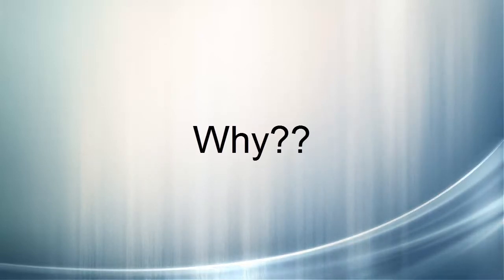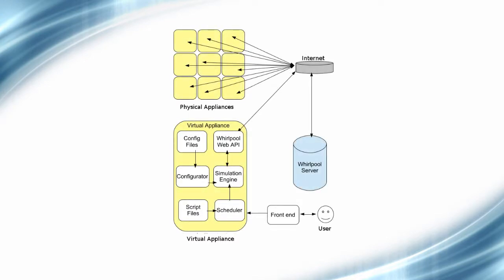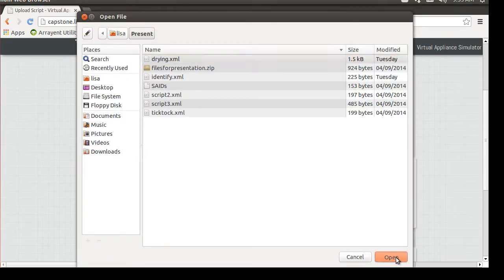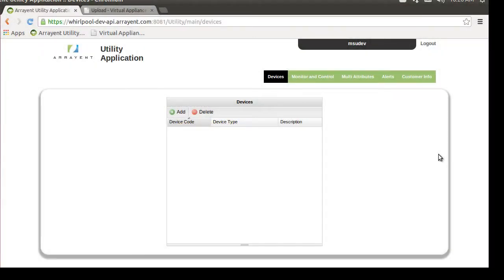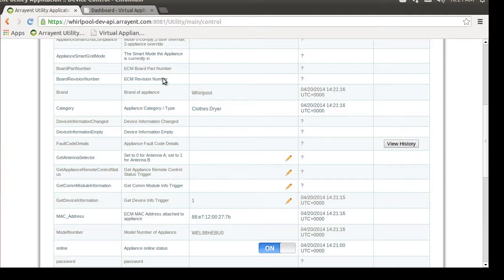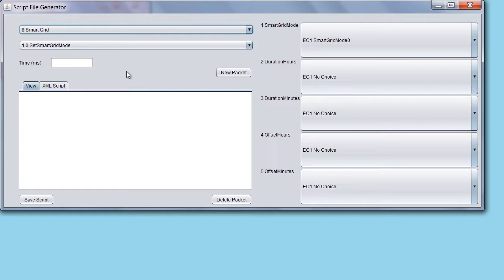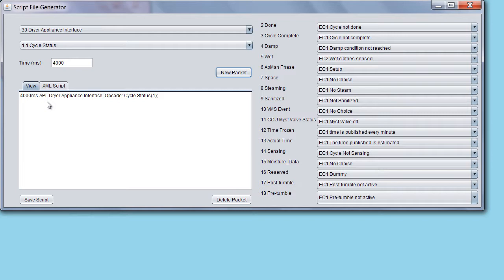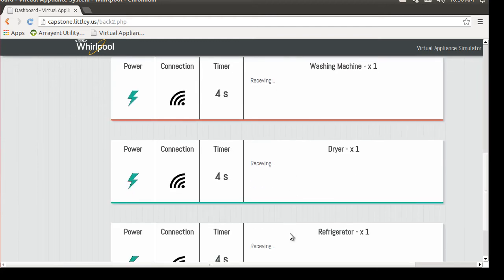Whirlpool Simulation System Video